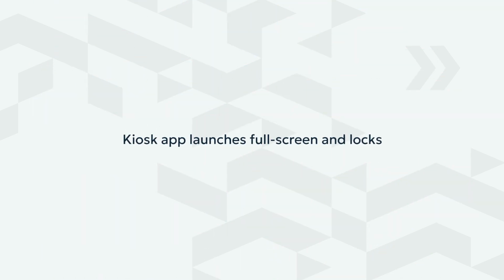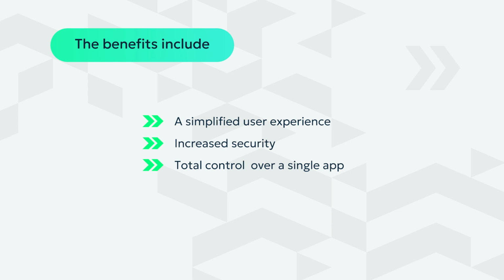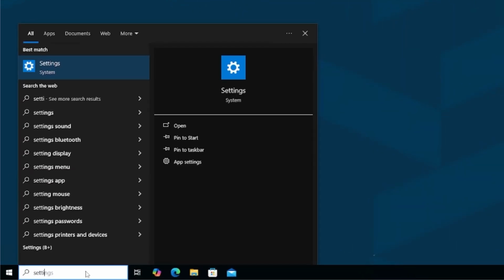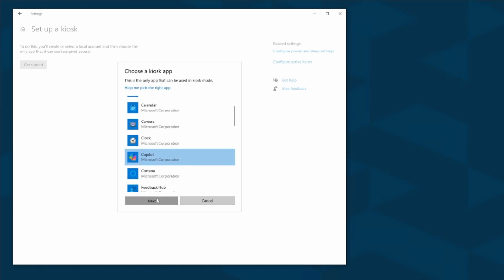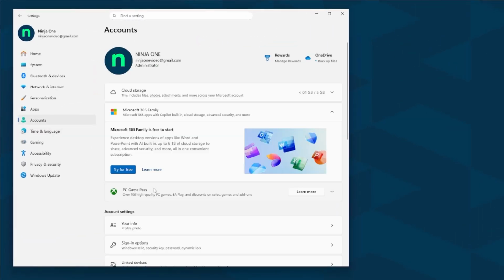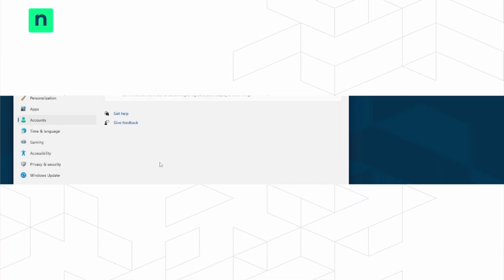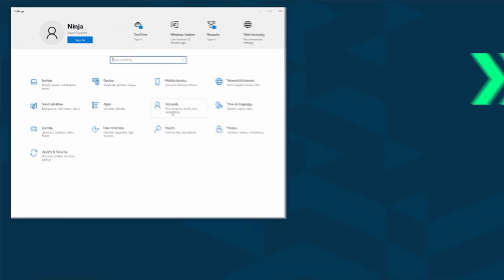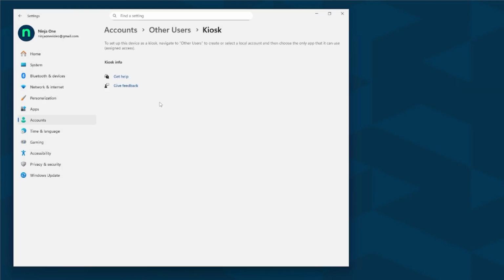How to Set Up or Remove a Kiosk Account with Assigned Access (w/ SCREEN RECORDING)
Kiosk accounts come in handy when you need to restrict device use to a single application, which helps secure sensitive data and offers a boost in productivity. Setting one up is a straightforward process, and for Windows 10 and 11 users, this involves the Assigned Access feature. In this video, we’ll teach you how to set up or remove a kiosk account with Assigned Access in Windows 10 and 11 through a couple of step-by-step guides.

Read the full blog on How to Set Up or Remove a Kiosk Account with Assigned Access in Windows 10 & 11

Chapters:

00:00 Introduction
00:23 What is a Kiosk Account
01:00 How to Set Up a Kiosk Account with Assigned Access
01:50 How to Remove a Kiosk Account with Assigned Access
02:14 Conclusion